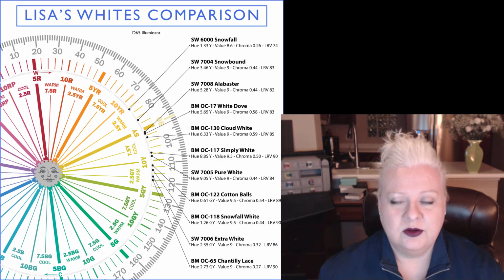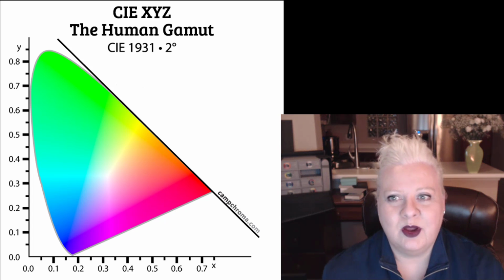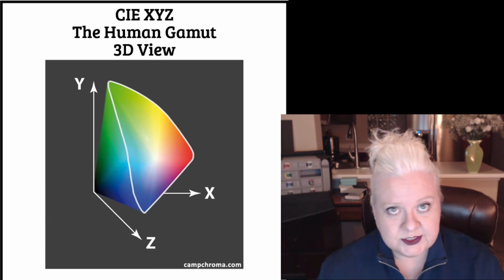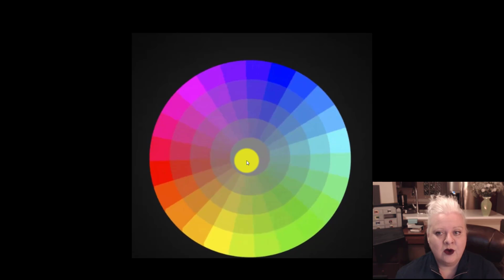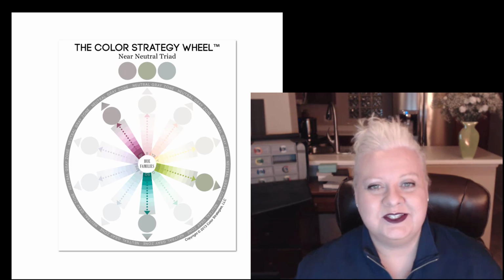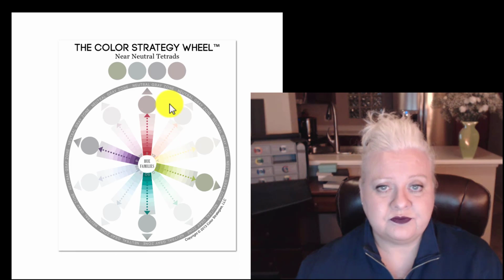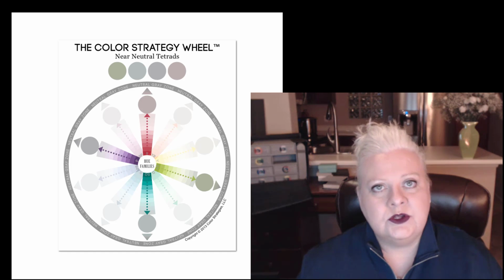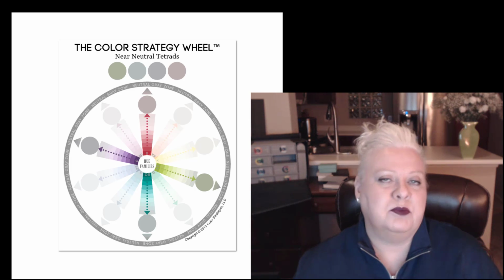HOw To Find Whites, Grays and Neutrals on a Color Wheel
Typical color wheels only show saturated hues. Ever wonder where the whites, grays, muted and neutral colors belong on a color wheel?

Look for the "i" in a white circle in the upper right-hand corner for links to all the good stuff mentioned.